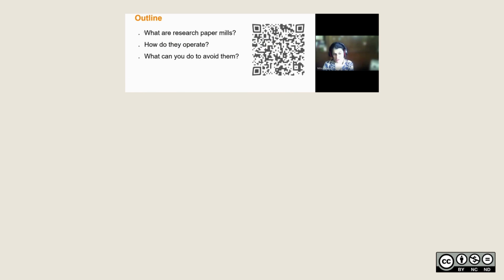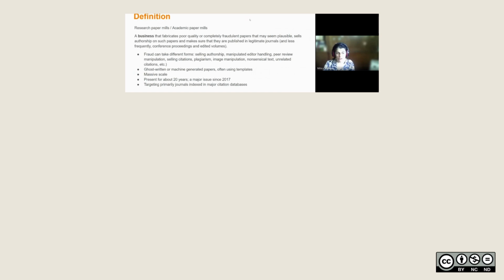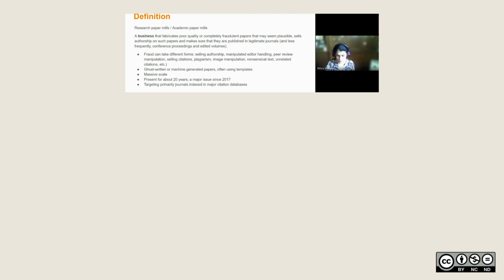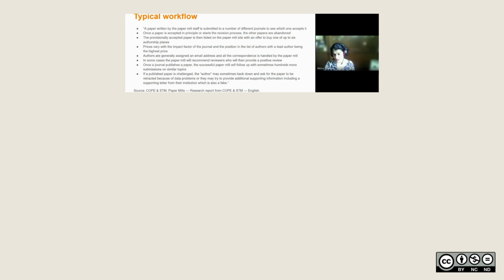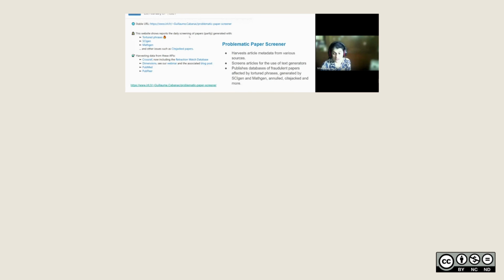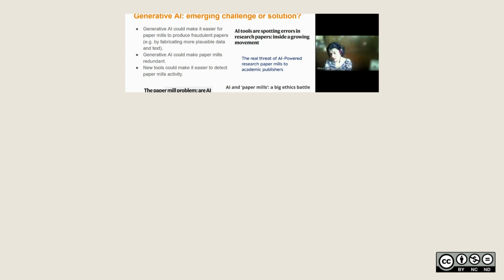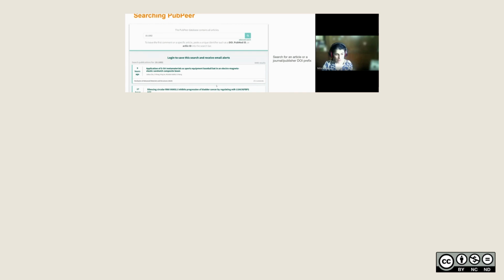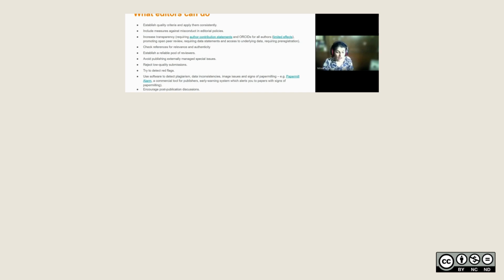AJOL webinar 28 August 2025: PAPER MILLS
In this webinar, Milica Ševkušić of EIFL talks about paper mills and their effect on scholarly publications and authors.